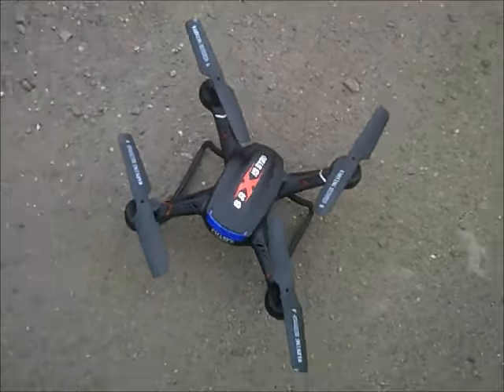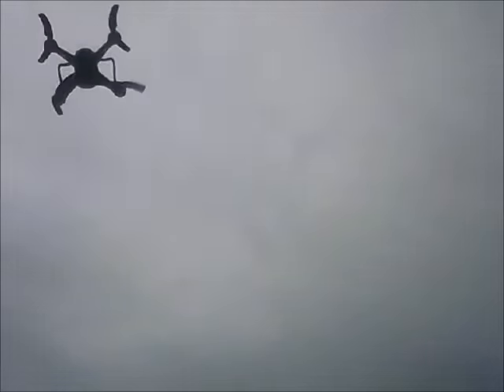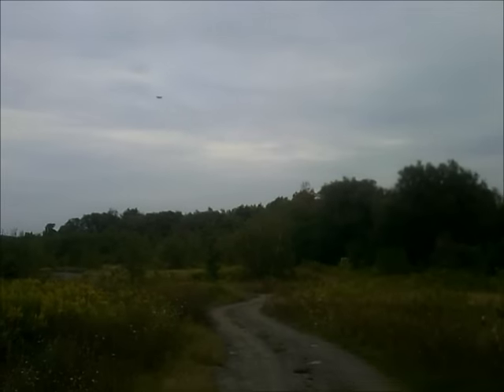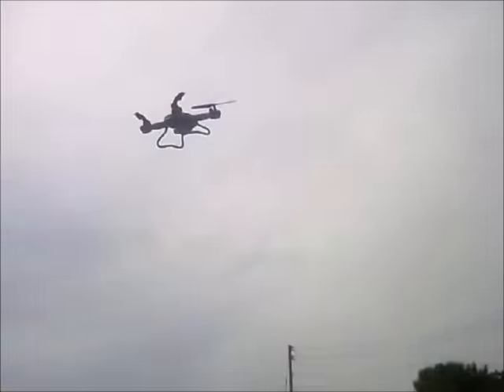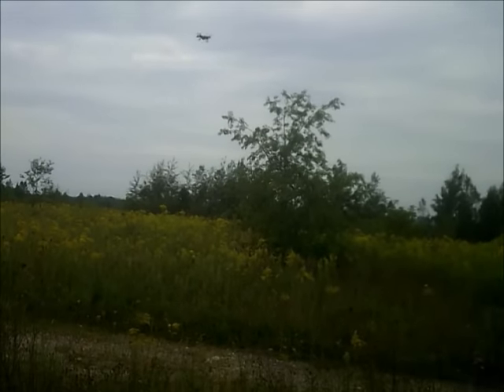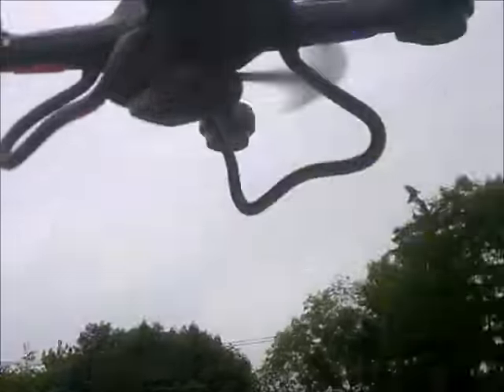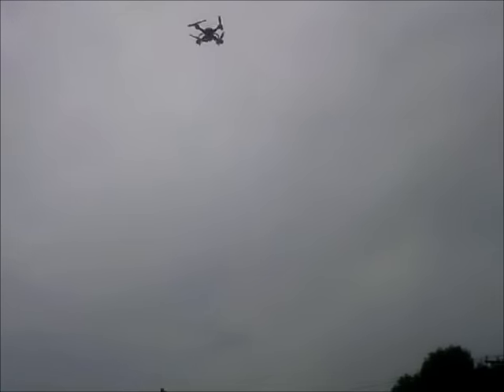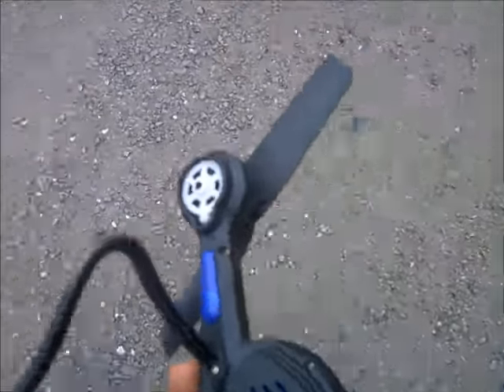Holy Stone F181 Time Test RC Quadcopter Drone with HD Camera Review